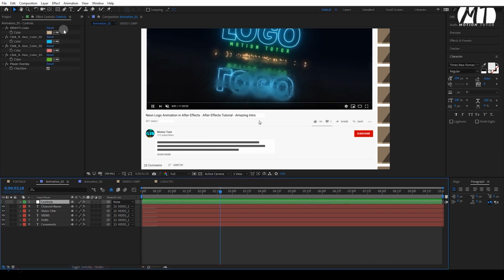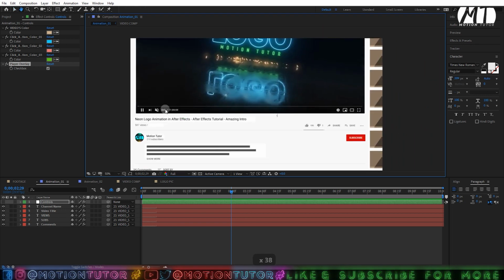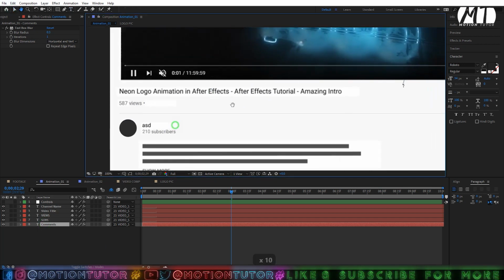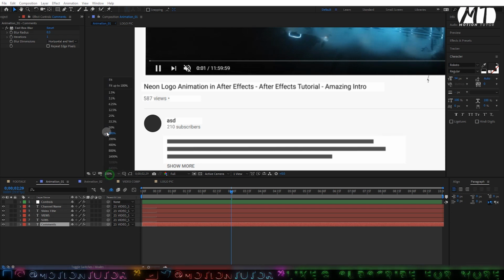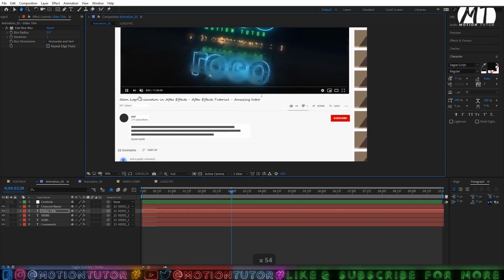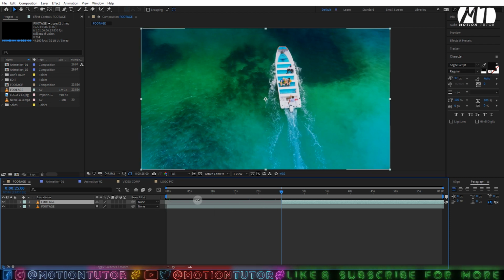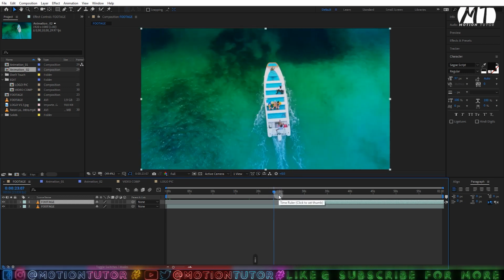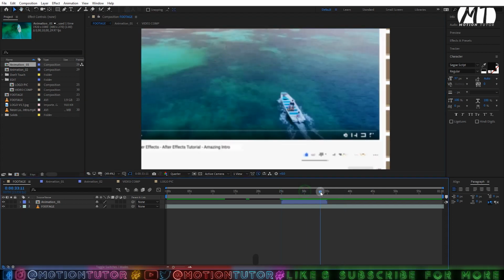Like & Subscribe Remember Animation - After effects Free Template - Use in YouTube Your Videos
Hi Guys its 100% free and you don't need any third party plugin to use it its 100 after effects template so easily download it and use in your YouTube videos and subscribe for more tutorials and free stuff. Thanks you so much guys for watching and i will catch you in Next one BYE BYE.